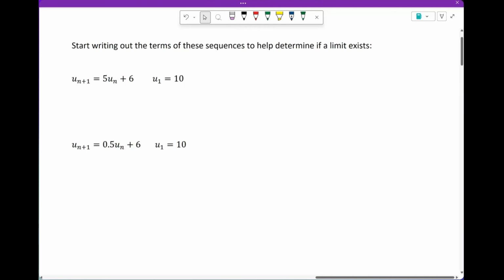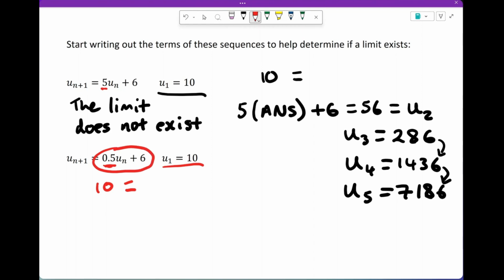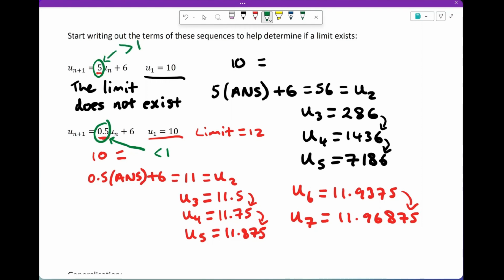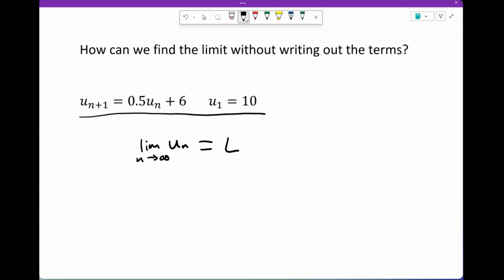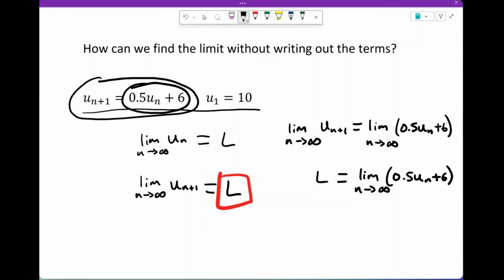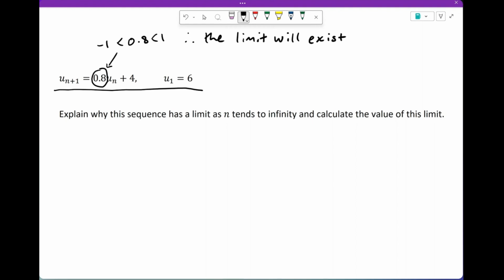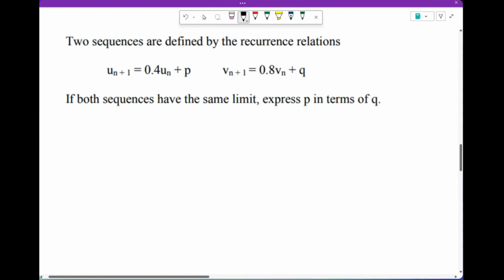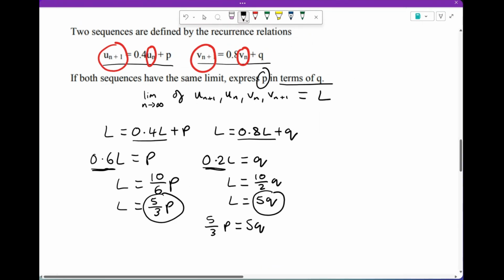Limit of a Linear First Order Recurrence Relation